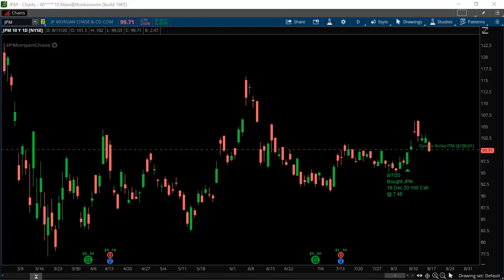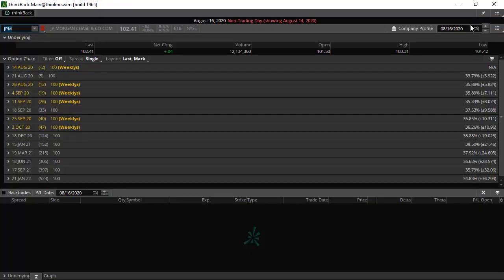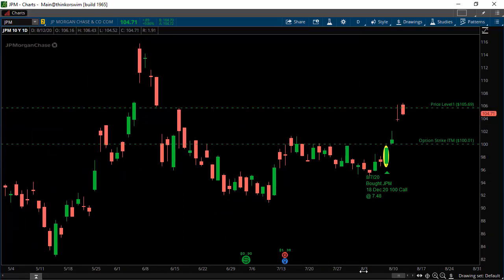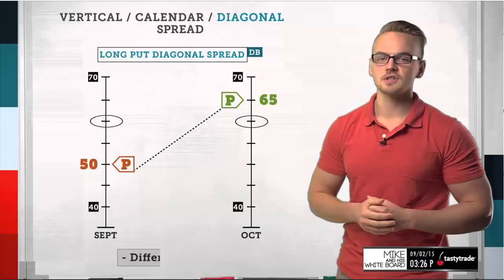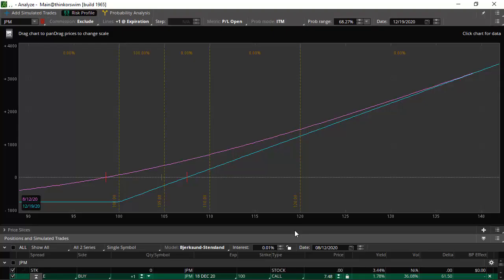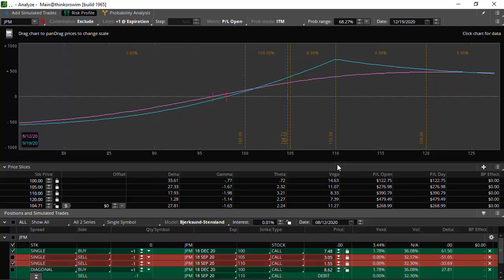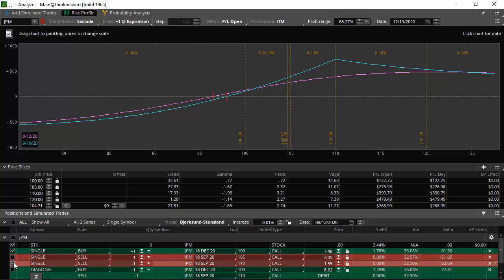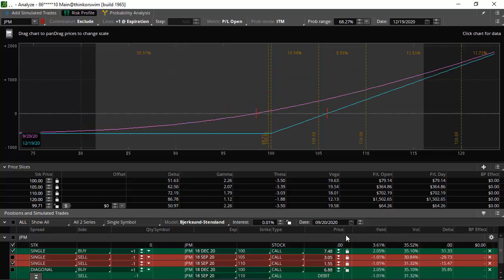Make more on Long Term Options with Diagonals: JPM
In this video I take a Discord member's trade in JPM where they have a longer dated Call and demonstrate how to buy down risk, reduce cost basis, and improve profitability by turning their Single Option into a Diagonal strategy.  A Diagonal strategy conversion can greatly improve Reward to Risk as well as offset theta time decay.  It also lets a trader be really AWESOME if they get both price and time correct in the trade!

Links:
Mike's Whiteboard Series from Tastytrade: